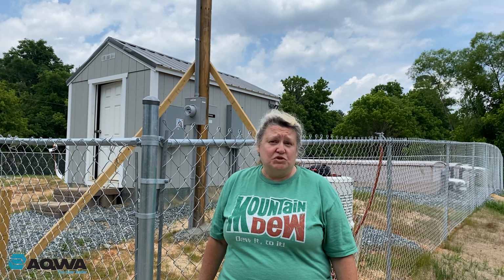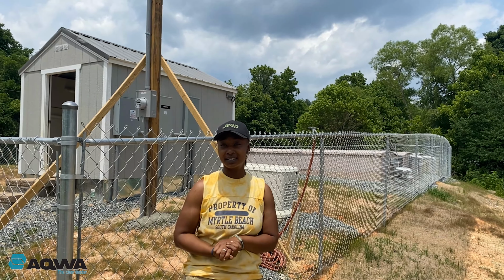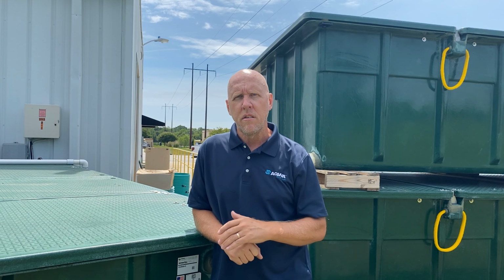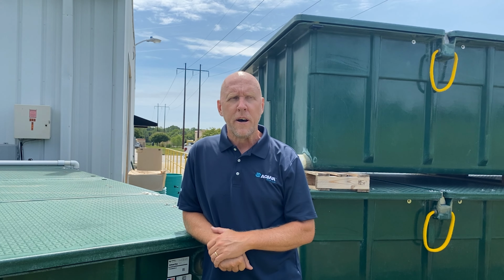"Package Plant" Replacement - Cranbrook MHP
A dumpster fire of an old activated sludge package plant is replaced with a quiet, odorless, and far more efficient AdvanTex AX MAX system.  AQWA Inc. provided and installed the system turn key to some very satisfied property owners.

Electrician - Wheeler Electrical - Wheelerelectricalinc.com